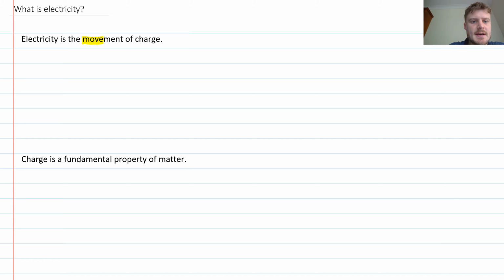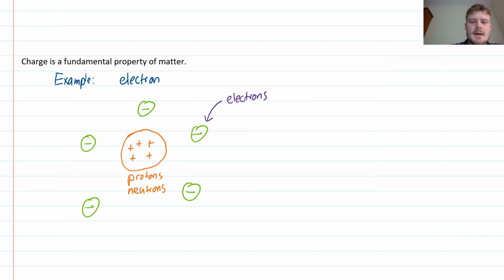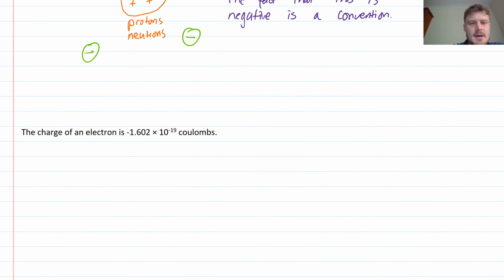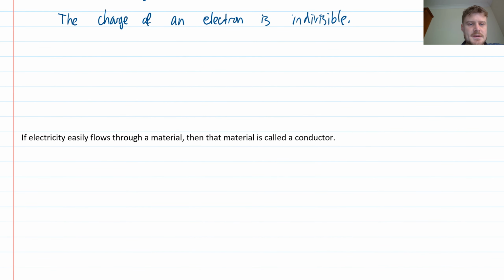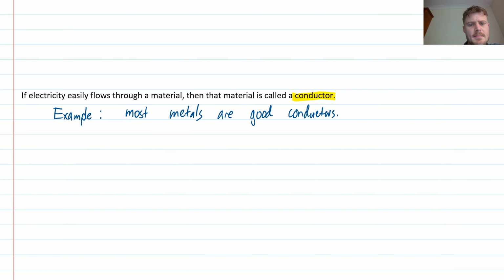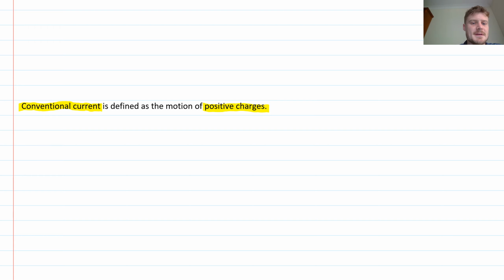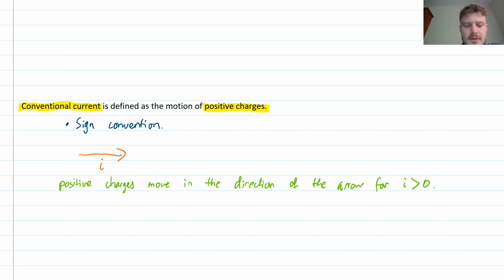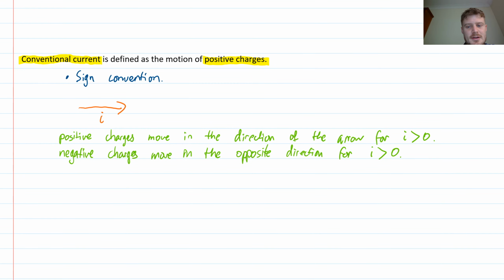EG1012 Week 1 Video 2 - What is electricity?